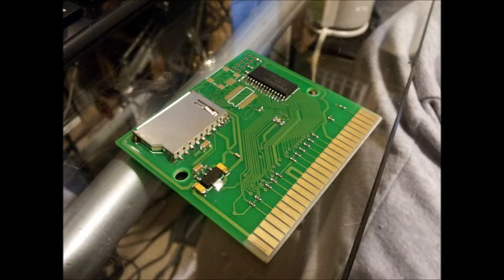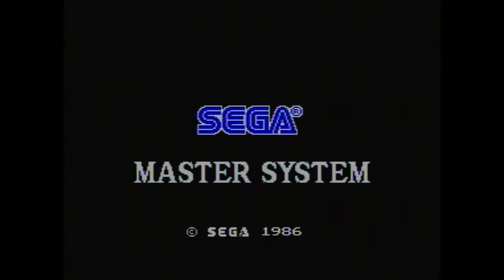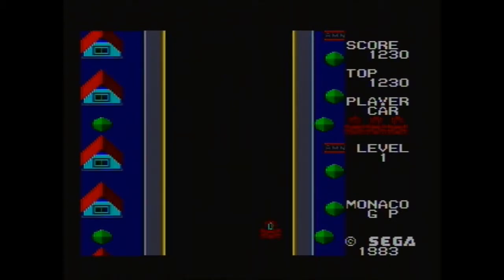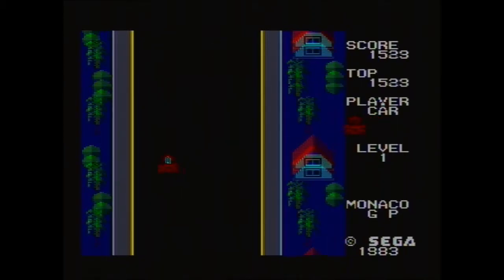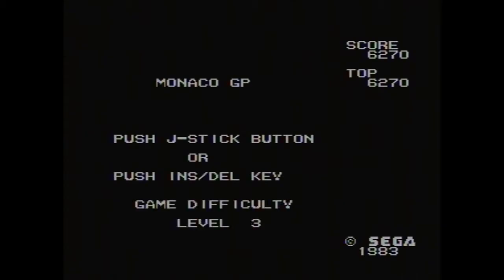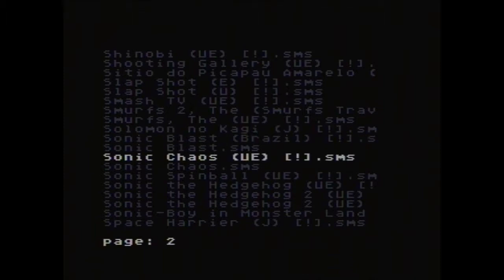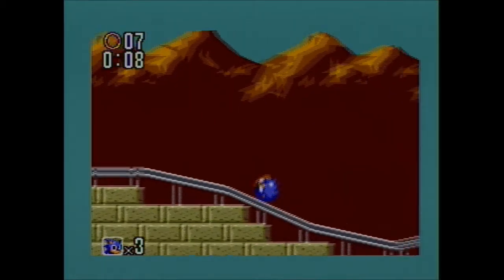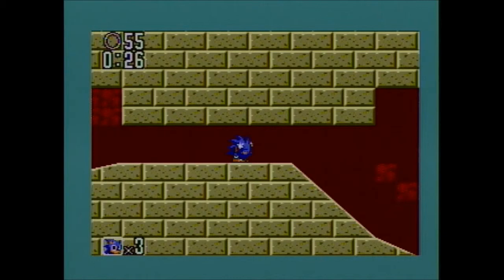Master Everdrive for the Sega Master System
A quick demonstration of the Master Everdrive flash cart for the Sega Master System